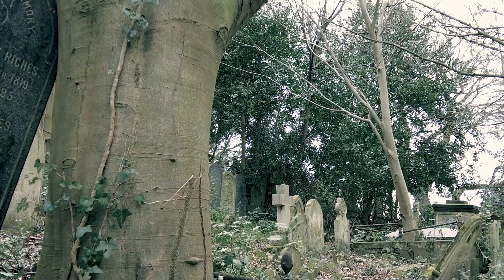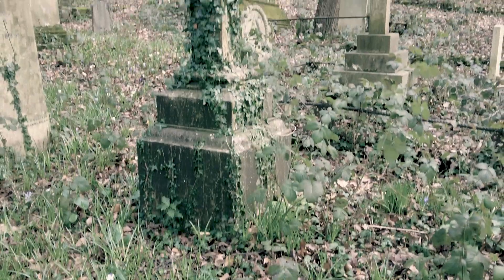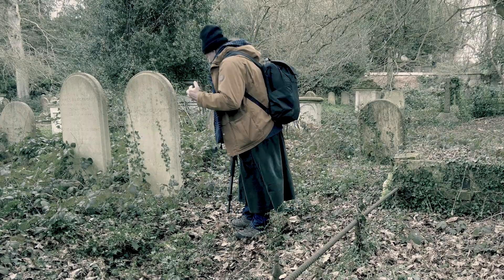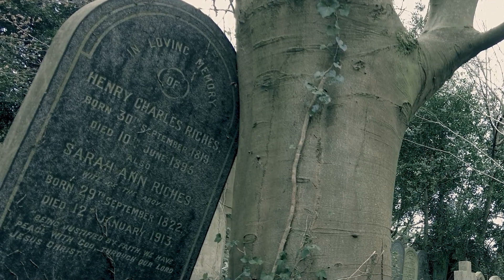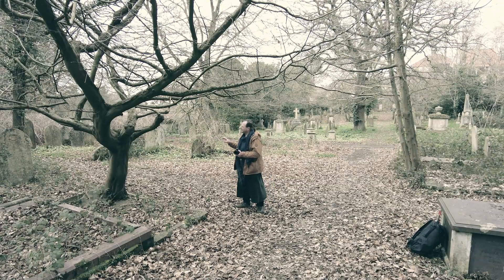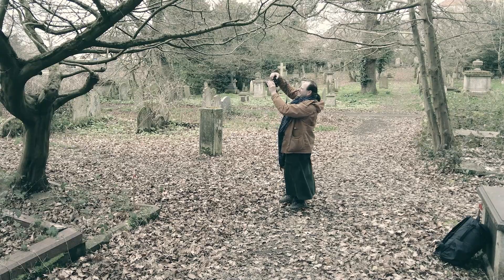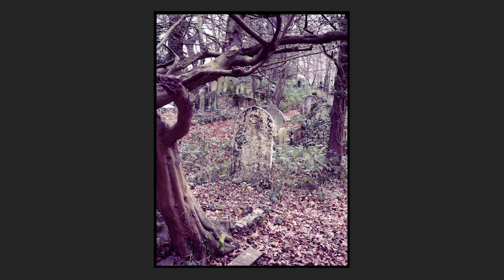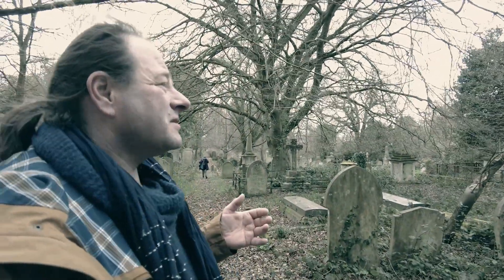Why a Cemetery is the PERFECT photography location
It may sound strange, but a Cemetery or Churchyard is the perfect location to shoot some amazing photographs.

Come with me to the Rosary Cemetery in Norwich to see how a photographer can really hone their composition skill in these wonderful places. They're not full of ghosts and ghoulies, they're full of Dead Good Photo opportunities.

Have you tried TubeBuddy? A brilliant tool for YouTube creators helps you find video subjects, tags, trends, provides templates and analytics. It's incredible and very fairly priced. Give it a go...